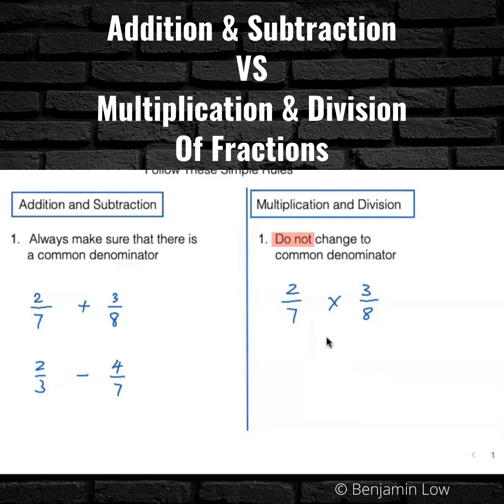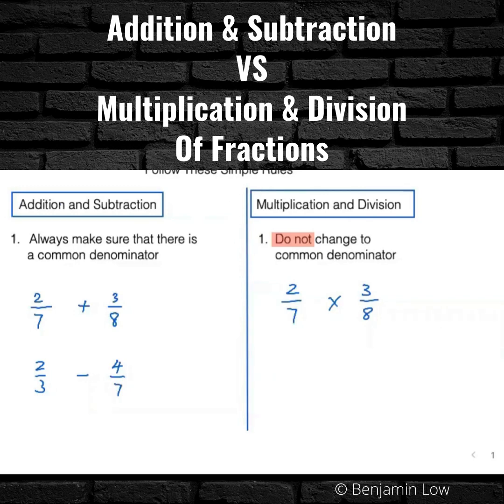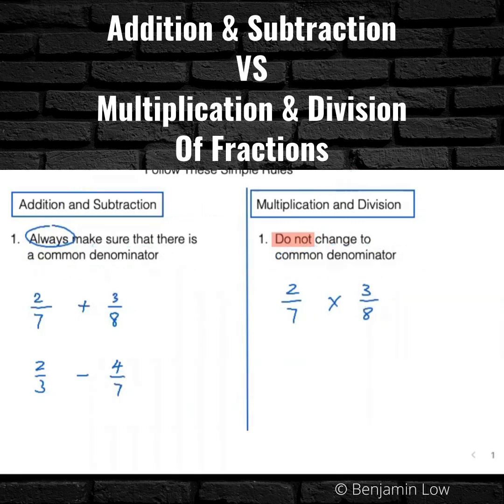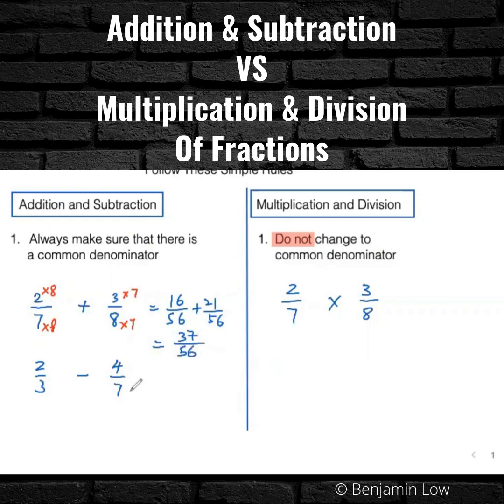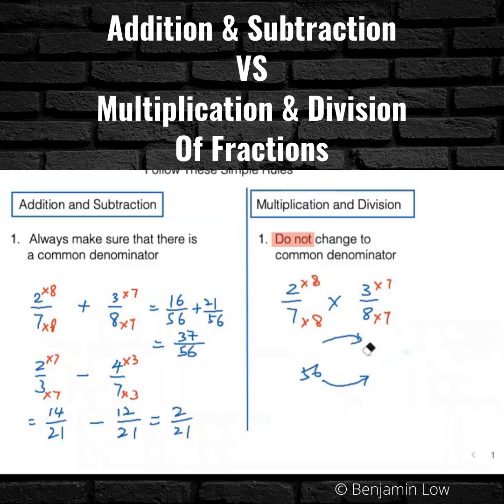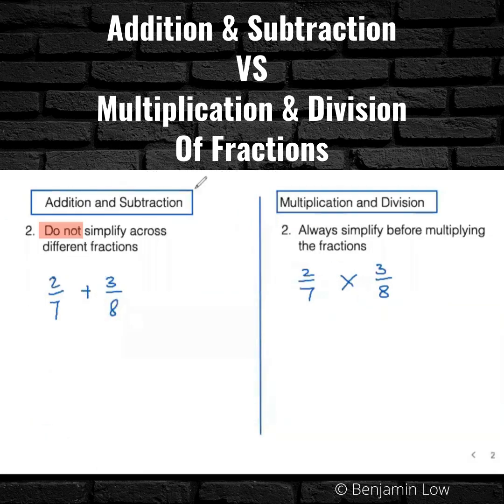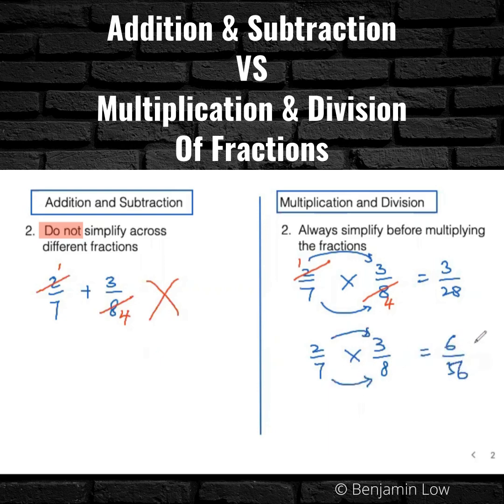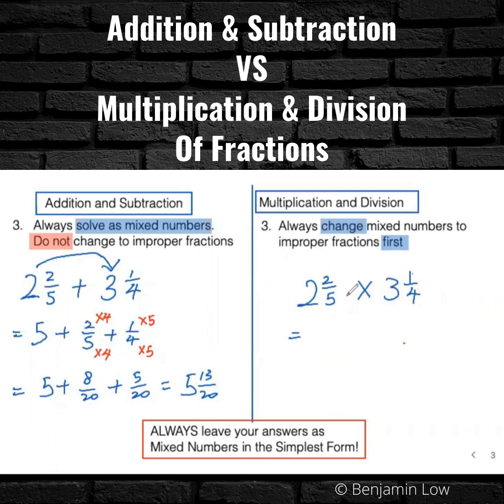PSLE 2021 Common Mistakes & Powerful Basic Rules To Master Primary Fractions PSLE 2024 Math